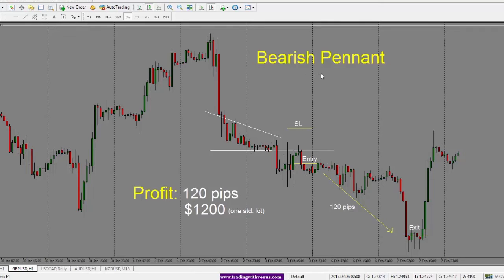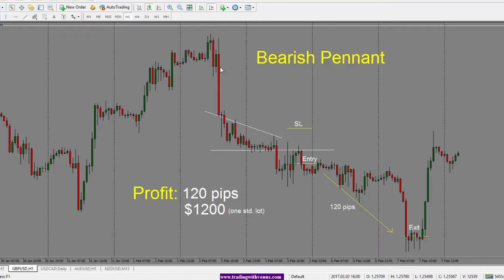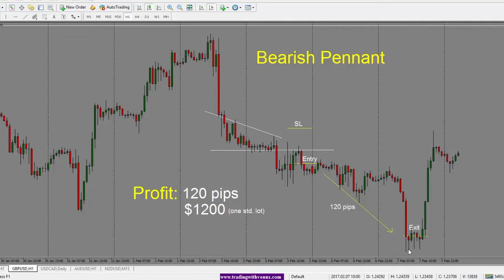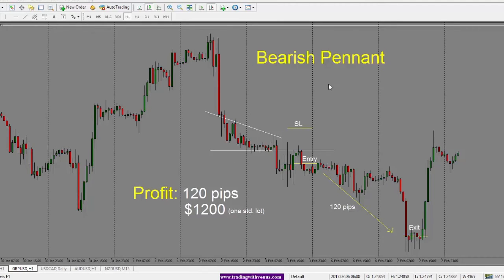Episode 059: How To Trade Forex Bearish Pennants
Welcome to another episode of the 10,000 Trades Show! I am glad to bring you another trade today and this one is a little different. I am going to show you how to identify bearish pennants in live market conditions, where to enter your trade, how to place your stop loss and where to exit with profits.